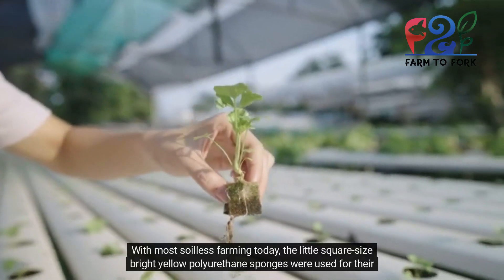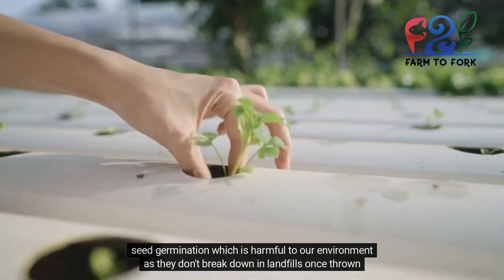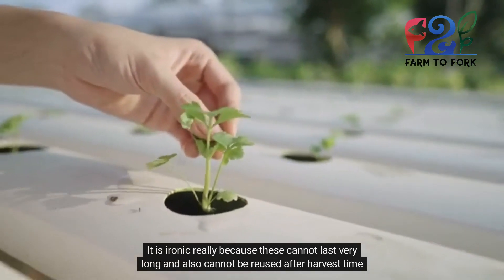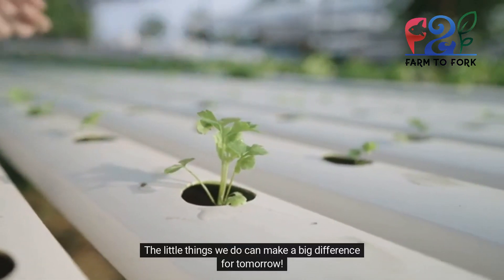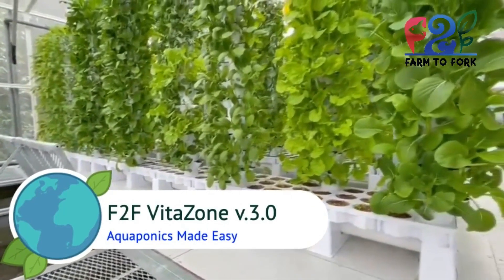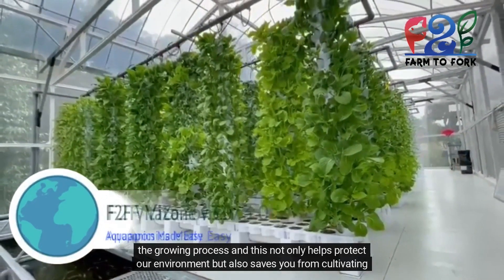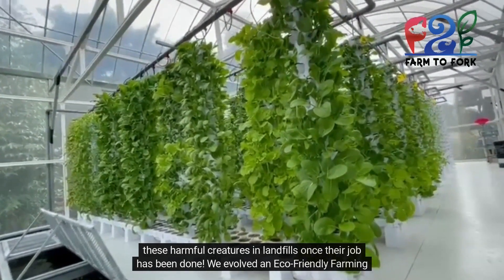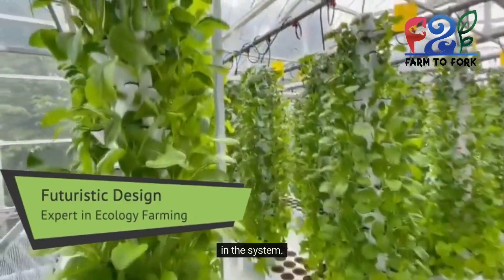HORRIBLE HIDDEN RISK OF FARMING WITH MEDIUM (No Medium, Vertical Farming System)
With most soilless farming today, the little square-size bright yellow polyurethane sponges were used for their seed germination which is harmful to our environment as they don't break down in landfills once thrown away. It is ironic really because these cannot last very long and also cannot be reused after harvest time leading us back into having new batches of seeds being planted with old technology. The little things we do can make a big difference for tomorrow!
在当今大多数无土农业中，小方形亮黄色聚氨酯海绵用于种子发芽，这对我们的环境有害，因为它们一旦被丢弃就不会在垃圾填埋场分解。具有讽刺意味的是，这些种子不能持续很长时间，也不能在收获时间后重复使用，导致我们重新使用旧技术种植新批次的种子。我们所做的小事可以为明天带来很大的改变！
Known for its sustainable practices, F2F is a proven ecological farming system. Our patented eco-friendly process doesn't rely on sponges or any type of one-time use medium throughout the growing process and this not only helps protect our environment but also saves you from cultivating these harmful creatures in landfills once their job has been done! We evolved an Eco-Friendly Farming System that works without harming the environment by using natural methods to provide nutrients needed in the system.
F2F 以其可持续的做法而闻名，是一种经过验证的生态农业系统。我们获得专利的环保工艺在整个生长过程中不依赖海绵或任何类型的一次性使用介质，这不仅有助于保护我们的环境，而且一旦完成工作，您就不会在垃圾填埋场培养这些有害生物！我们开发了一种生态友好型农业系统，该系统通过使用自然方法提供系统所需的营养而不会损害环境。
Innovation is not easy, but it's worth the struggle. Simple and sustainable practices are key to creating innovative products that are noticeable and will benefit everyone in some way or another!
创新并不容易，但值得奋斗。简单和可持续的做法是创造引人注目的创新产品的关键，并且将以某种方式使每个人受益！
We're here for you every step of this journey - together we can make a better tomorrow emerge from our efforts today.
我们在此旅程的每一步都为您服务——我们可以通过今天的努力共同创造更美好的明天。